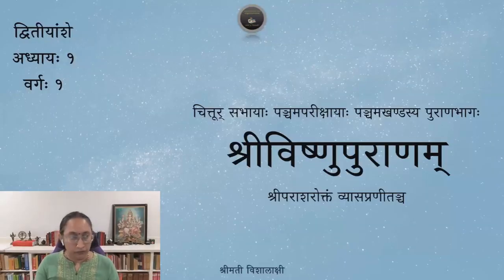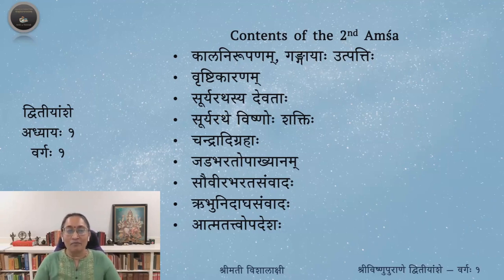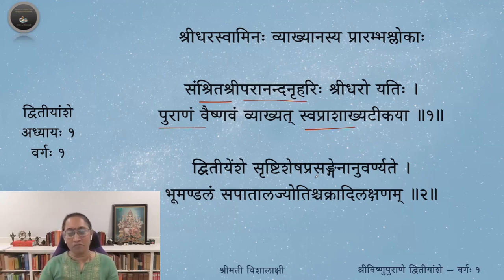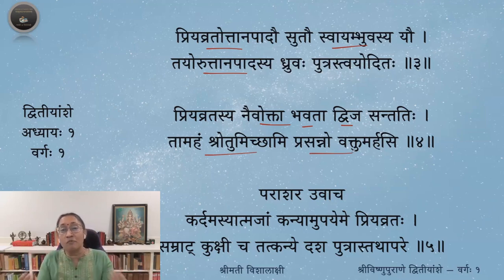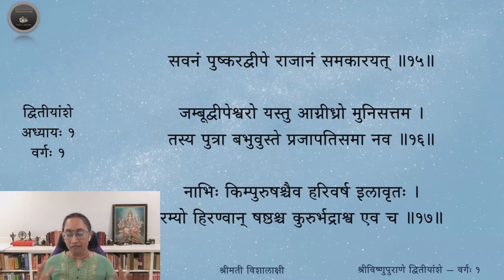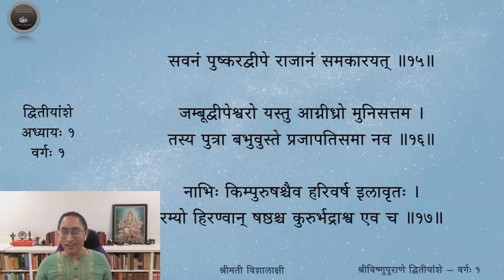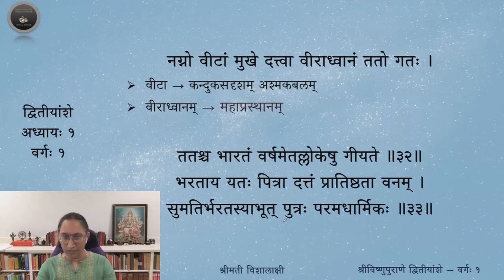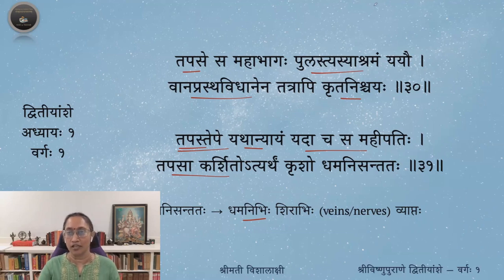Vishnupurana (English) — Amsa 2 — Adhyaya 1 — Slokas 1-31 — Session 1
The Vishnu Purana is one of the eighteen Mahapuranas, and it primarily focuses on the teachings about Lord Vishnu. The text is believed to have been composed between the 3rd and 5th centuries CE, and it consists of six parts, or amshas, each of which contains several chapters. It is believed to have been said Saga Parāśara

Viṣṇupurāṇa - Amśa 2 - Session 1
प्रथमाध्याये श्लोकाः १ - ३१

द्वितीयांशः — अध्यायः १

मैत्रेय उवाच
भगवन् सम्यागाख्यातं ममैतदखिलं त्वया ।
जगतः सर्गसम्बन्धि यत् पृष्टोऽसि गुरो मया ॥१॥
योऽयमंशो जगत्सृष्टिसम्बद्धो गदितस्त्वया ।
तत्राहं श्रोतुमिच्छामि भूयोऽपि मुनिसत्तम ॥२॥
प्रियव्रतोत्तानपादौ सुतौ स्वायम्भुवस्य यौ ।
तयोरुत्तानपादस्य ध्रुवः पुत्रस्त्वयोदितः ॥३॥
प्रियव्रतस्य नैवोक्ता भवता द्विज सन्ततिः ।
तामहं श्रोतुमिच्छामि प्रसन्नो वक्तुमर्हसि ॥४॥

पराशर उवाच
कर्दमस्यात्मजां कन्यामुपयेमे प्रियव्रतः ।
सम्राट् कुक्षी च तत्कन्ये दश पुत्रास्तथापरे ॥५॥
महाप्राज्ञा महावीर्या विनीता दयिताः पितुः ।
प्रियव्रतसुताः ख्यातास्तेषां नामानि मे शृणु ॥६॥
आग्नीध्रश्चाग्निबाहुश्च वपुष्मान् द्युतिमांस्तथा ।
मेधा मेधातिथिर्भव्यः सवनः पुत्र एव च ॥७॥
ज्योतिष्मान् दशमस्तेषां सत्यनामा सुतोऽभवत् ।
प्रियव्रतस्य पुत्रास्तु प्रख्याता बलवीर्यतः ॥८॥
मेधाग्निबाहुपुत्रास्तु त्रयो योगपरायणाः ।
जातिस्मरा महाभाग न राज्याय मनो दधुः ॥९॥
निर्मलाः सर्वकालं तु समस्तार्थेषु वै मुने ।
चक्रुः क्रिया यथान्यायमफलाकाङ्क्षिणो हि ते ॥१०॥
प्रियव्रतो ददौ तेषां सप्तानां मुनिसत्तम ।
विभज्य सप्त द्वीपानि मैत्रेय सुमहात्मनाम् ॥११॥
जम्बूद्वीपं महाभाग सोऽग्नीध्राय ददौ पिता ।
मेधातिथेस्तथा प्रादात् प्लक्षद्वीपमथापरम् ॥१२॥
शाल्मले च वपुष्मन्तं नरेन्द्रमभिषिक्तवान् ।
ज्योतिष्मन्तं कुशद्वीपे राजानं कृतवान् प्रभुः ॥१३॥
द्युतिमन्तं च राजानं क्रौञ्चद्वीपे समादिशत् ।
शाकद्वीपेश्वरञ्चापि भव्यञ्चक्रे च स प्रभुः ॥१४॥
सवनं पुष्करद्वीपे राजानं समकारयत् ॥१५॥
जम्बूद्वीपेश्वरो यस्तु आग्नीध्रो मुनिसत्तम ।
तस्य पुत्रा बभुवुस्ते प्रजापतिसमा नव ॥१६॥
नाभिः किम्पुरुषश्चैव हरिवर्ष इलावृतः ।
रम्यो हिरण्वान् षष्ठश्च कुरुर्भद्राश्व एव च ॥१७॥
केतुमालस्तथैवान्यः साधुचेष्टो नृपोऽभवत् ।
जम्बूद्वीपविभागांश्च तेषां विप्र निशामय ॥१८॥
पित्रा दत्तं हिमाह्वं तु वर्षं नाभेस्तु दक्षिणम् ।
हेमकूटं तथा वर्षं ददौ किम्पुरुषाय सः ॥१९॥
तृतीयं नैषधं वर्षं हरिवर्षाय दत्तवान् ।
इलावृताय प्रददौ मेरुर्यत्र तु मध्यगः ॥२०॥
नीलाचलाश्रितं वर्षं रम्याय प्रददौ पिता ।
श्वेतं तदुत्तरं वर्षं पित्रा दत्तं हिरण्वते ॥२१॥
यदुत्तरं शृङ्गवतो वर्षं तत् कुरवे ददौ ।
मेरोः पूर्वेण यद्वर्षं भद्राश्वाय प्रदत्तवान् ॥२२॥
गन्धमादनवर्षं तु केतुमालाय दत्तवान् ।
इत्येतानि ददौ तेभ्यः पुत्रेभ्यः स नरेश्वरः ॥२३॥
वर्षेष्वेतेषु तान् पुत्रानभिषिच्य स भूमिपः ।
शालग्रामं महापुण्यं मैत्रेय तपसे ययौ ॥२४॥
यानि किंपुरुषादीनि वर्षाण्यष्टौ महामुने।
तेषां स्वाभाविकी सिद्धिः सुखप्राया ह्ययत्नतः ॥२५॥
विपर्ययो न तेष्वस्ति जरामृत्युभयं न च ।
धर्माधर्मौ न तेष्वास्तां नोत्तमाधममध्यमाः ॥२६॥
न तेष्वस्ति युगावस्था क्षेत्रेष्वष्टासु सर्वदा ।
हिमाह्वयं तु वै वर्षं नाभेरासीन्महात्मनः ॥२७॥
तस्यर्षभोऽभवत् पुत्रो मेरुदेव्यां महाद्युतिः ।
ऋषभाद्भरतो जज्ञे ज्येष्ठः पुत्रशतस्य सः ॥२८॥
कृत्वा राज्यं स्वधर्मेण तथेष्ट्वा विविधान् मखान् ।
अभिषिच्य सुतं ज्येष्ठं भरतं पृथिवीपतिम् ॥२९॥
तपसे स महाभागः पुलस्त्यस्याश्रमं ययौ ।
वानप्रस्थविधानेन तत्रापि कृतनिश्चयः ॥३०॥
तपस्तेपे यथान्यायं यदा च स महीपतिः ।
तपसा कर्शितोऽत्यर्थं कृशो धमनिसन्ततः ॥३१॥